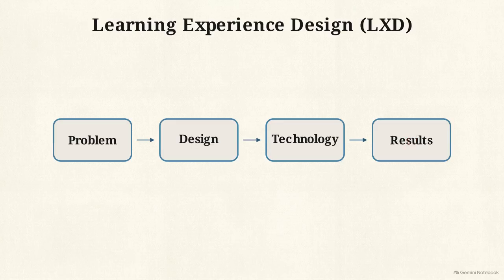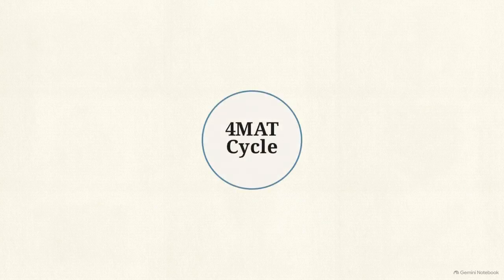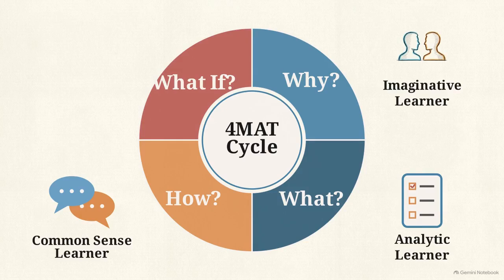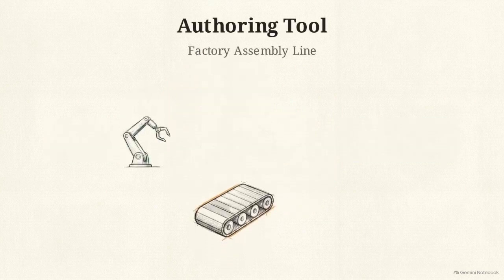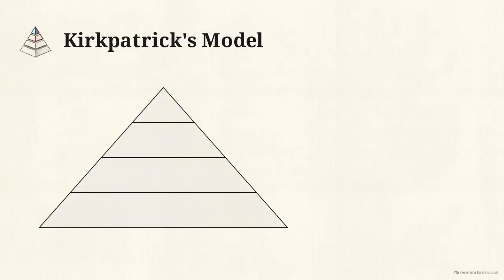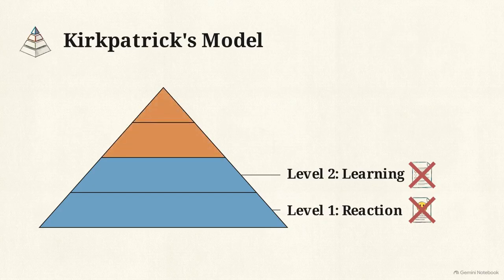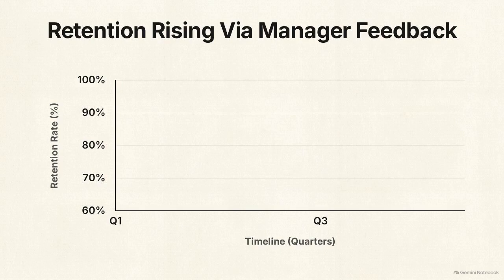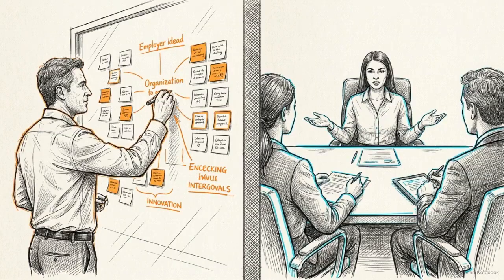The Learning Experience Design LXD